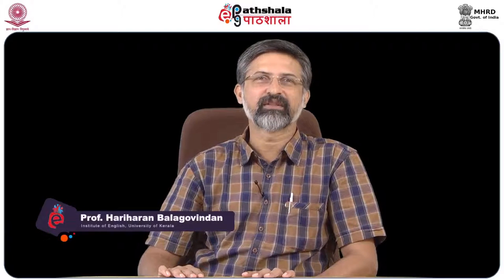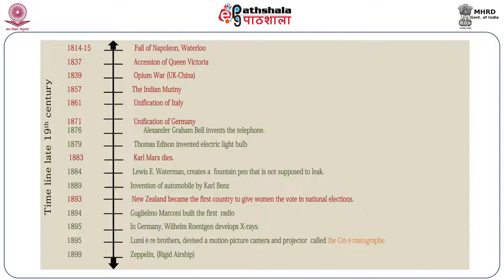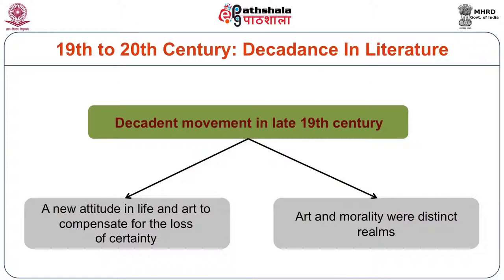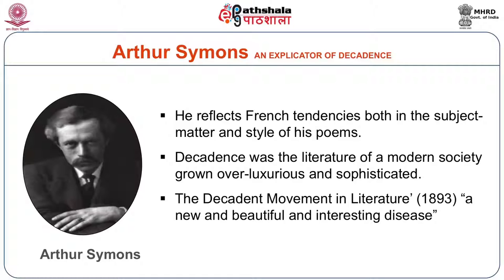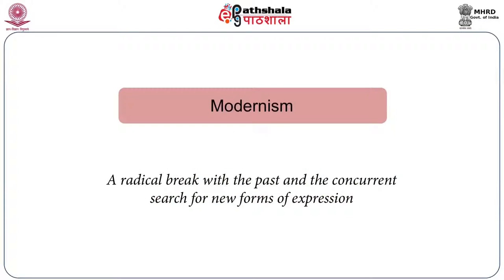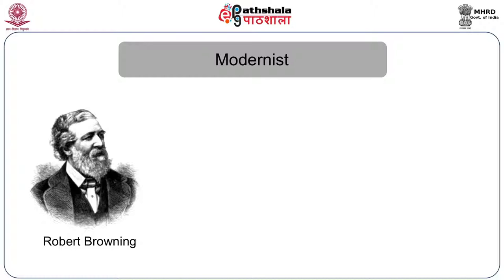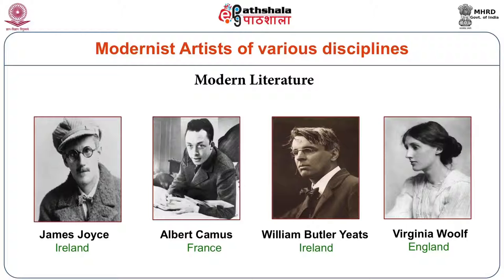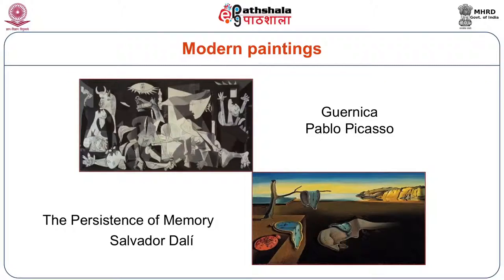The Socio-Cultural Background